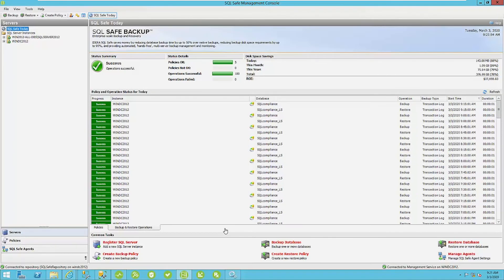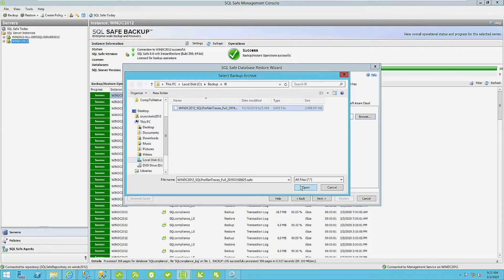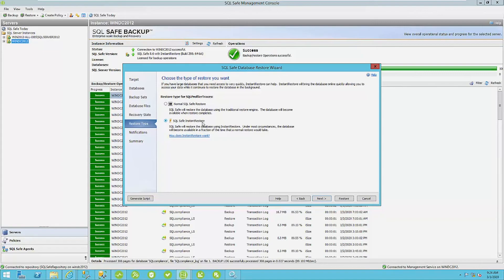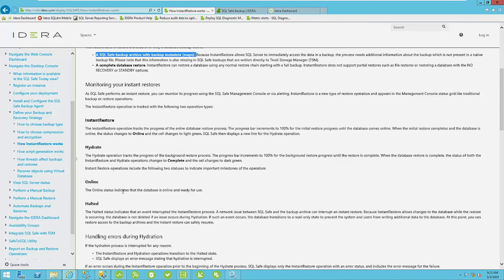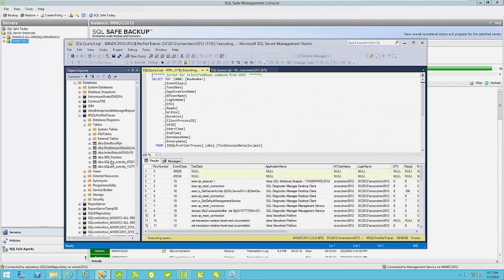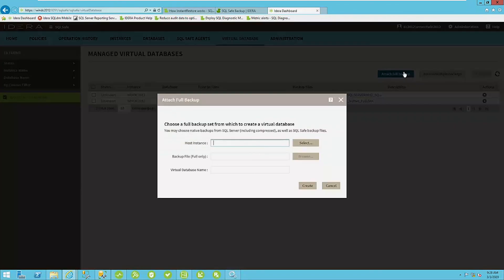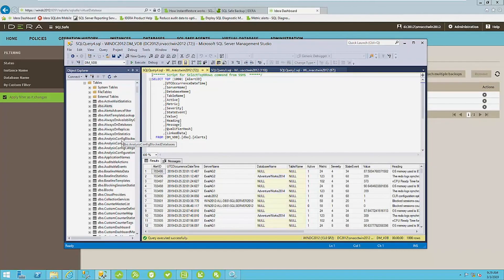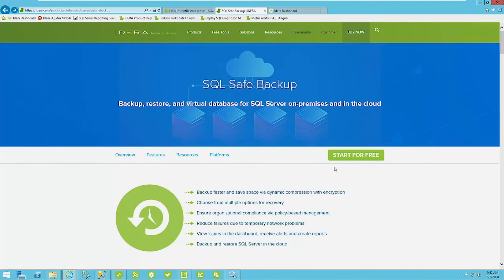Restore Databases Instantly and Set Up Virtual Databases with SQL Safe Backup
Learn more about the two ways to quickly restore a database within SQL Safe Backup.

IDERA SQL Safe Backup provides a high-performance backup and recovery solution for SQL Server. It reduces backup time by up to 50% over native backups and reduces backup disk space by up to 95%. It also enables automated backups of entire SQL Server infrastructures and ensures compliance with the backup and recovery policies of organizations. It turns backup files into virtual databases to query and modify data as if they were real databases without restoring. From tens of local SQL Servers to hundreds of global SQL Servers, it is the only backup and recovery solution that scales to meet the challenge.